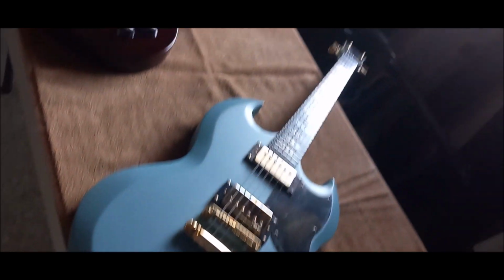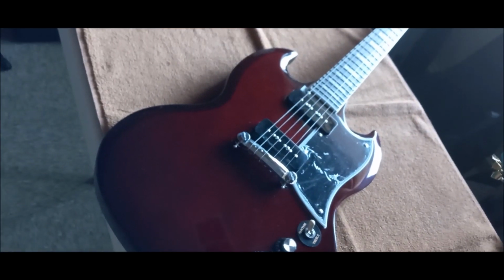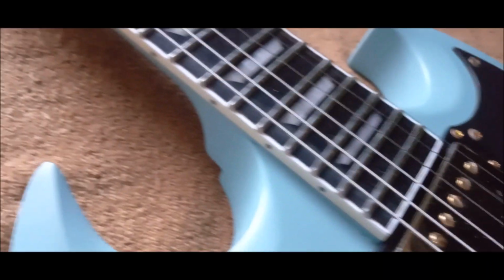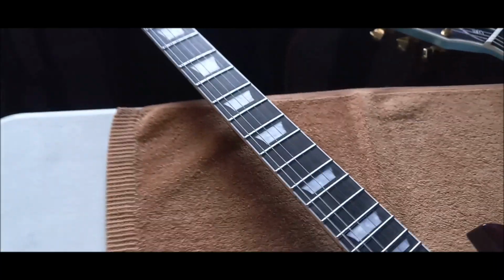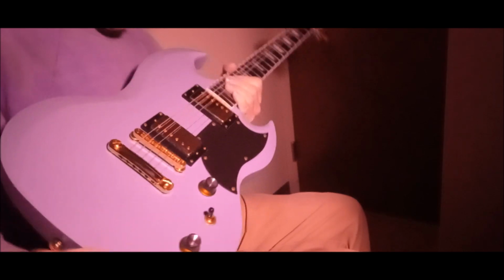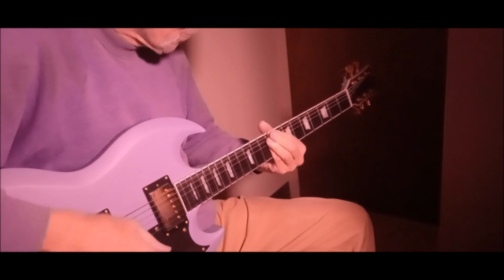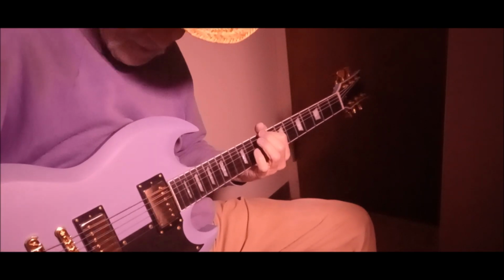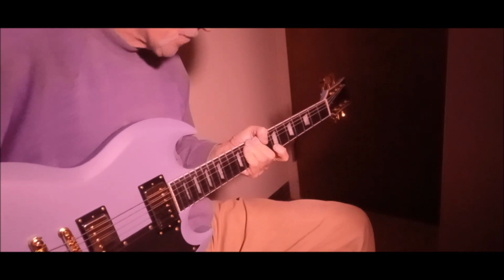more SG 1/2/24 greatness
what a pair to start off the new year with!
we do a mild comparison of the harley benton SG clone and a chibson SG special clone...
further in the film i demonstrate which coils are on after the coilsplit knob is pulled out...
toss in a few doodles as well!